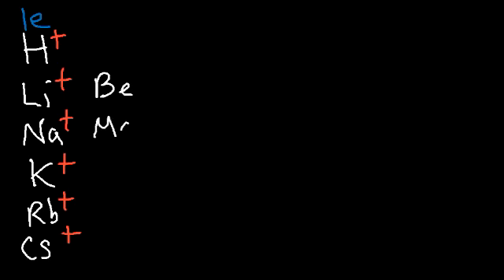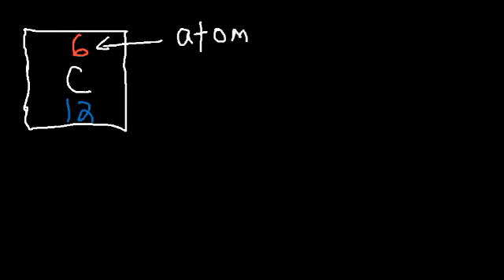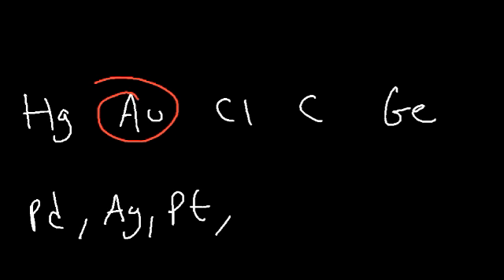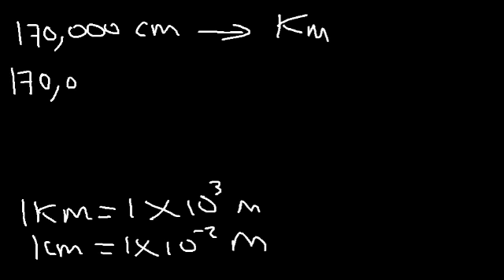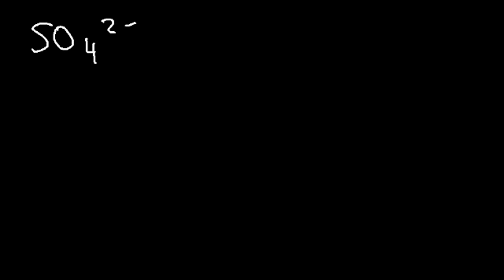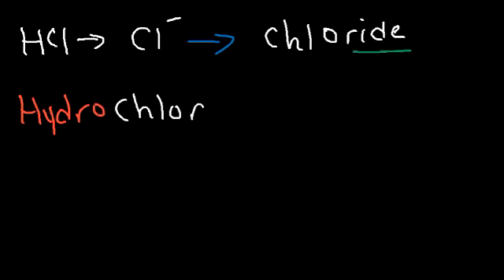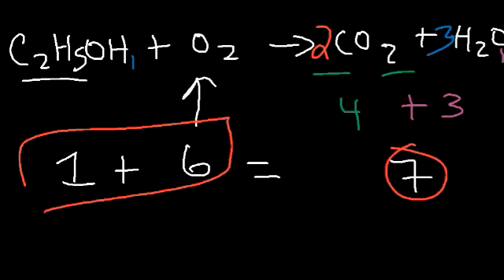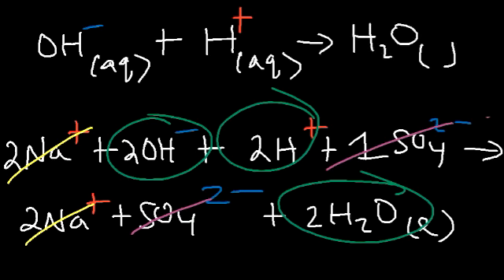INTRODUCTION TO CHEMISTRY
Basic Concept, Periodic Table etc.